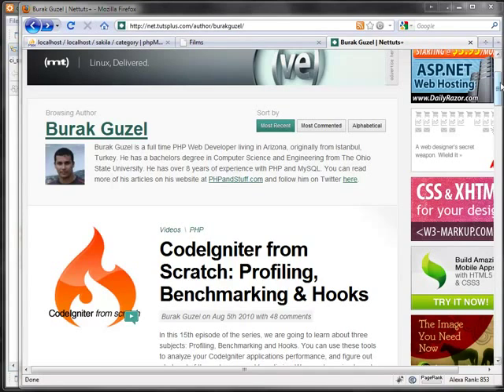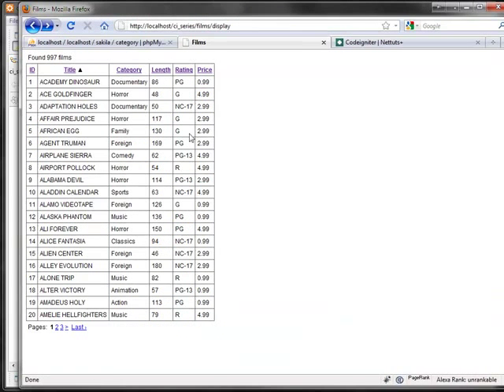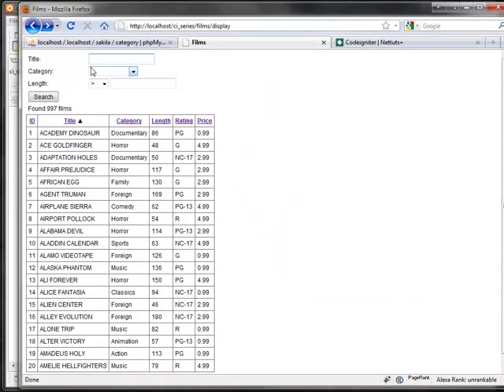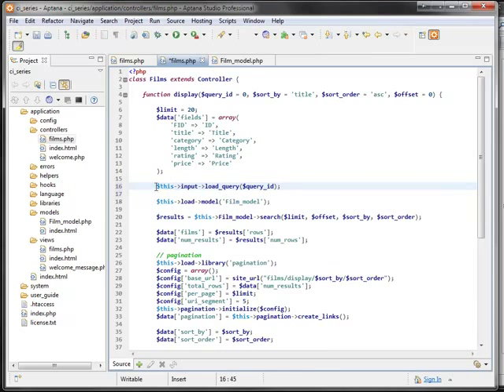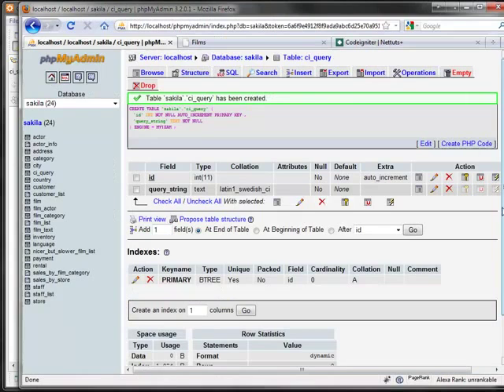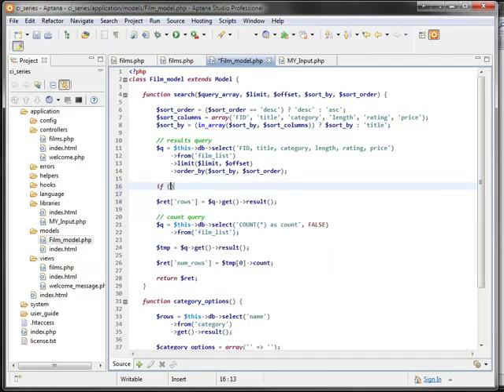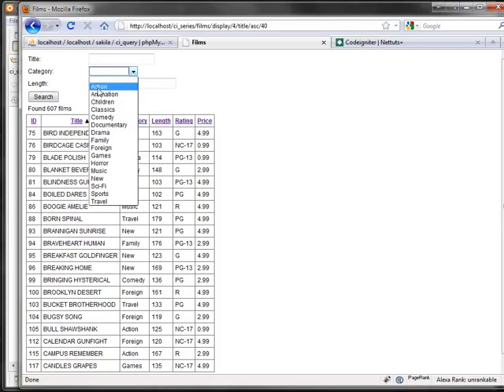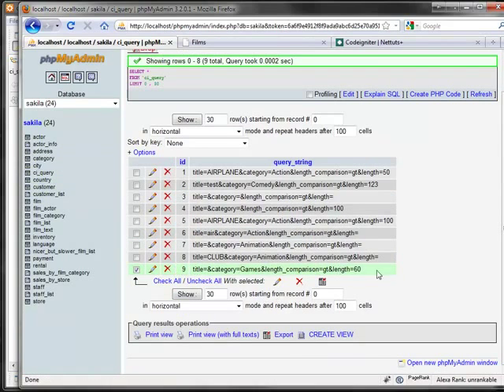Searching Data Without Query Strings 1